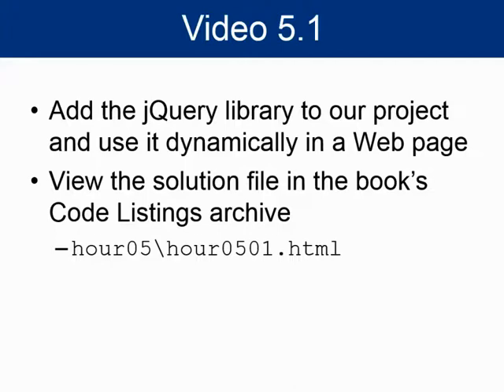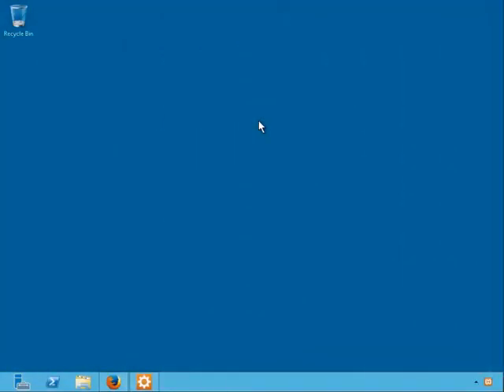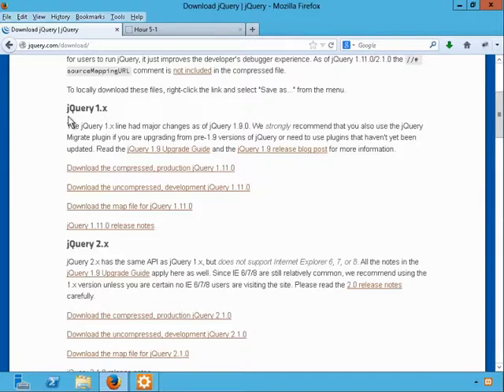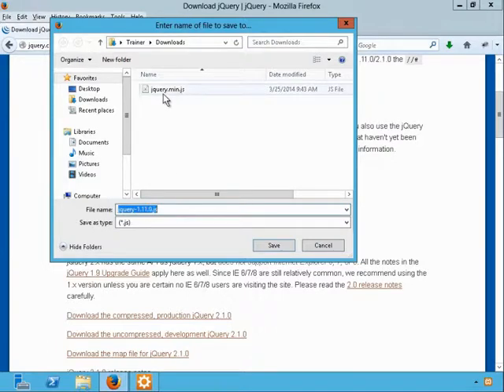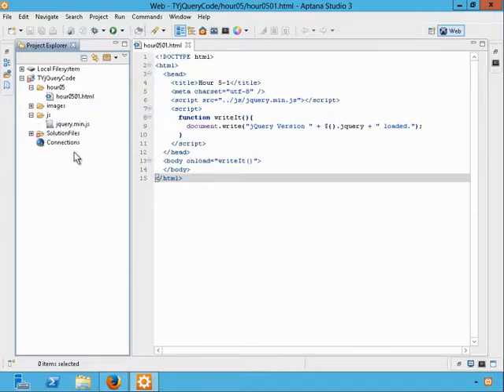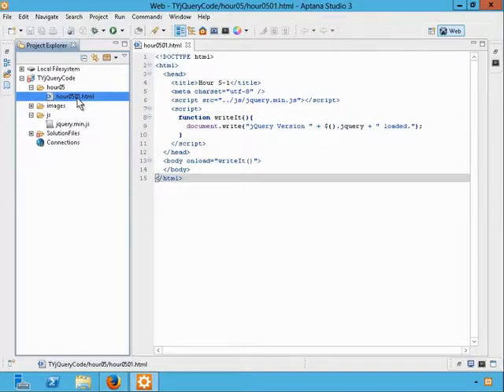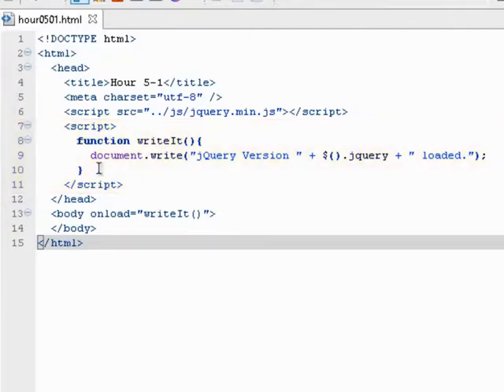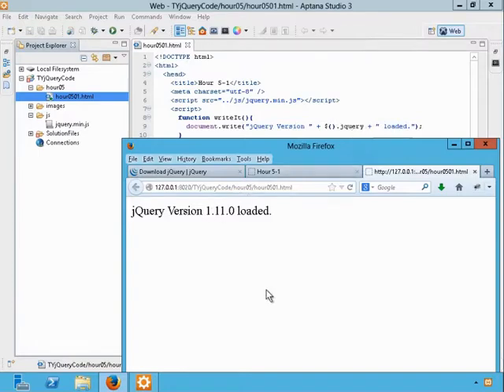00014 Implement JavaScript and jQuery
Sams - jQuery & JavaScript Video How-To